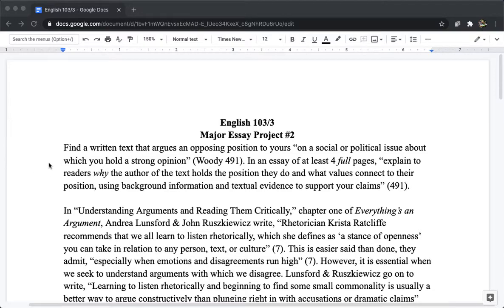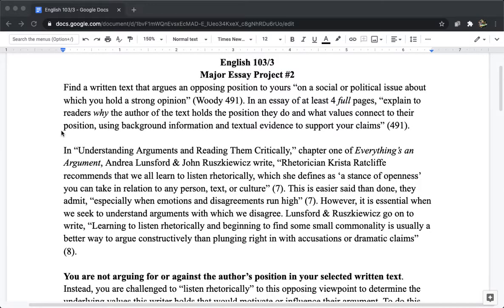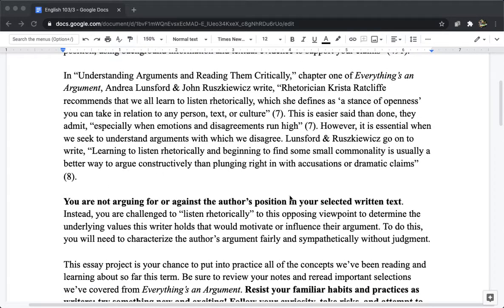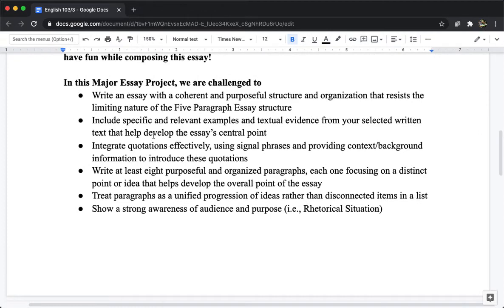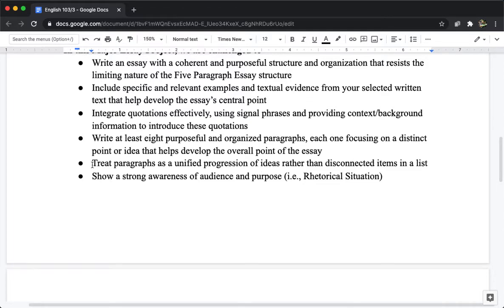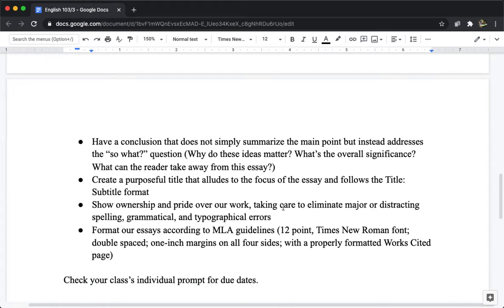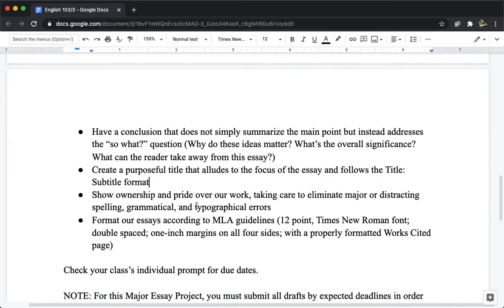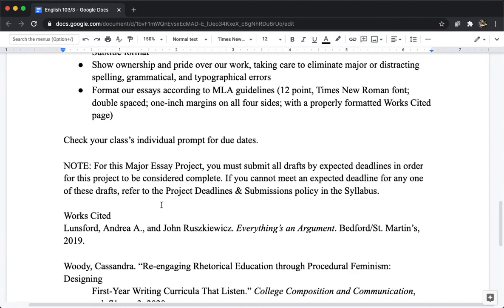ENGL 103/3: Major Essay Project #2 (F20)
In this video, Professor Leis reads through and explains the prompt for MEP#2.